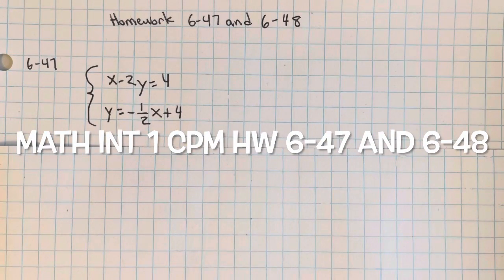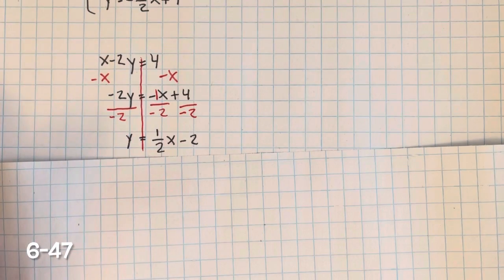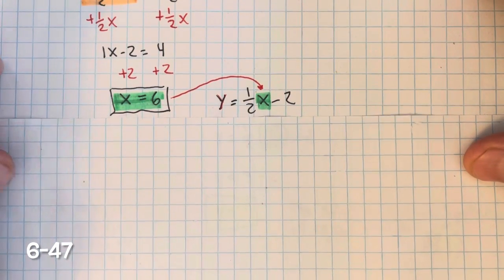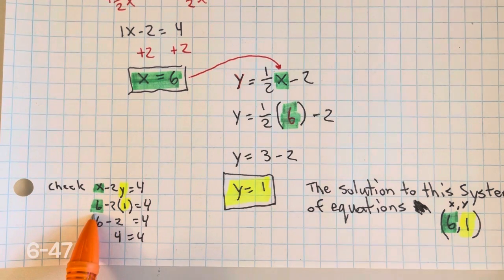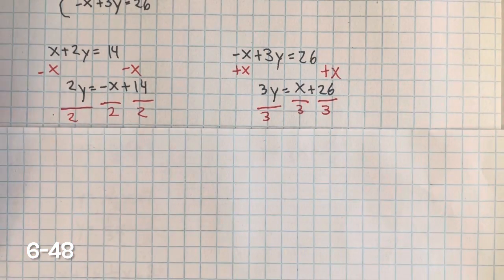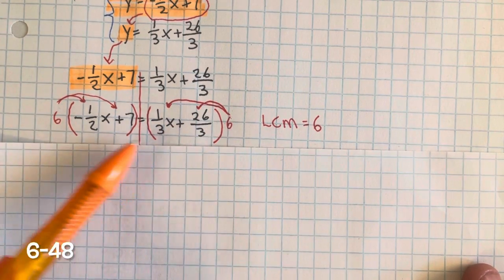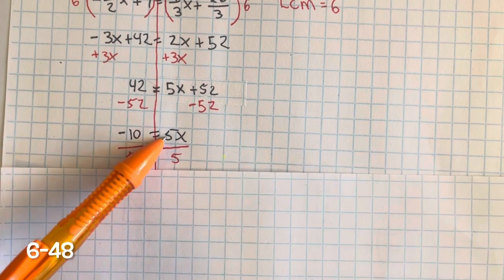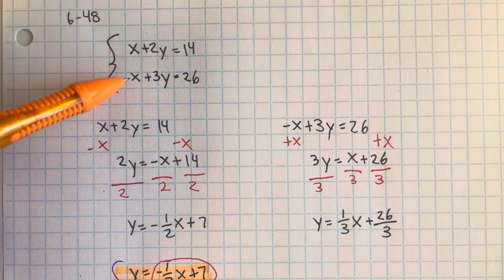Math INT 1 CPM HW 6-47 and 6-48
Bob Paganelli
CPM
Math integrated 1